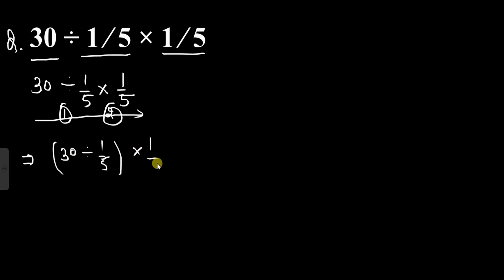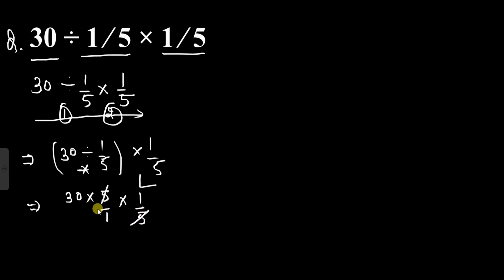Only 1% Can Solve This Math Problem!